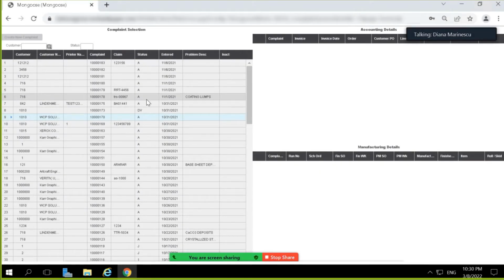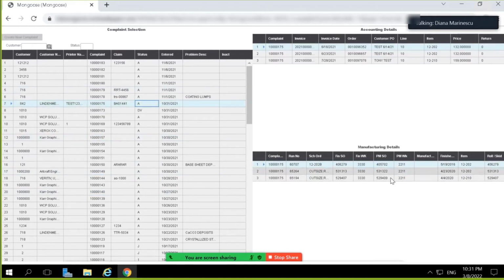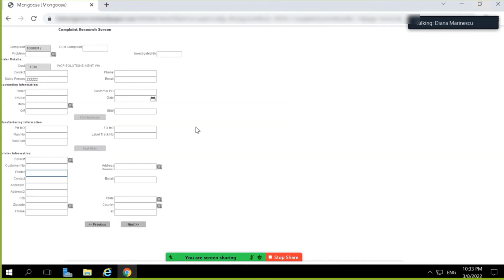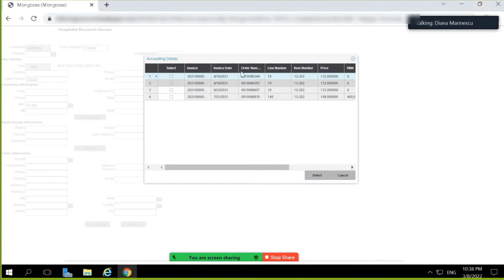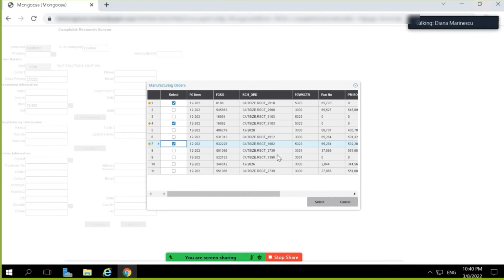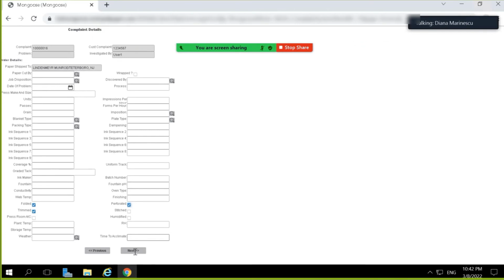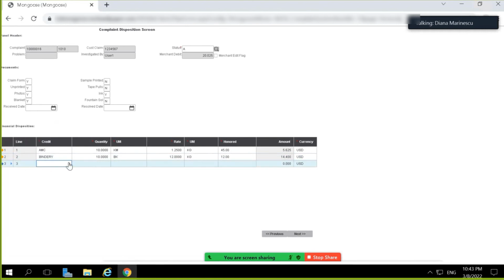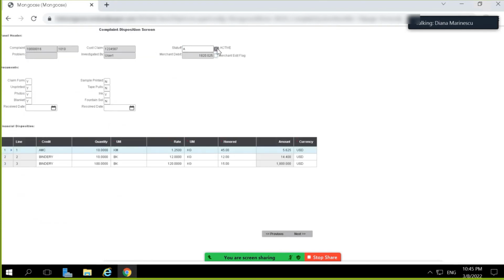End The Wild Goose Chase: Finding Quality Product Feedback with Infor Mongoose